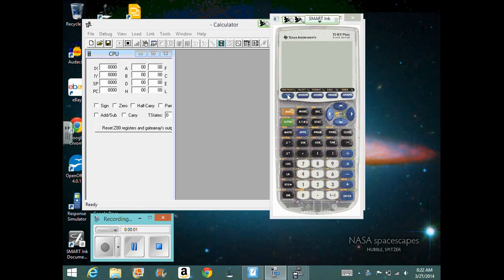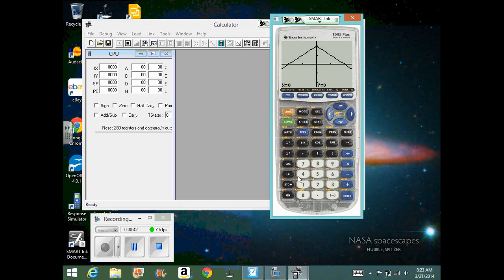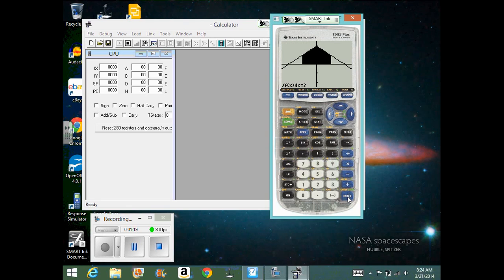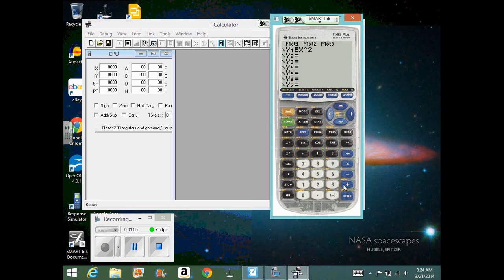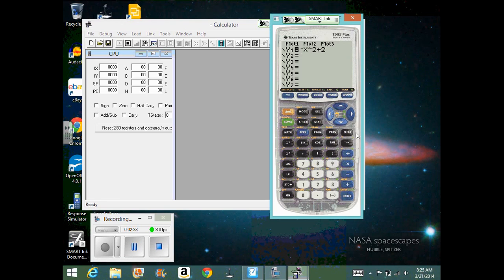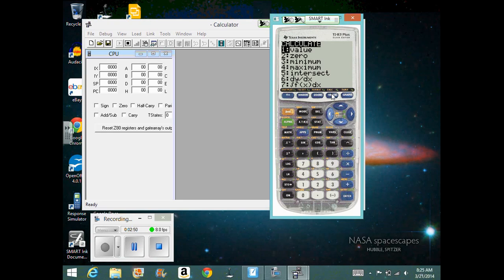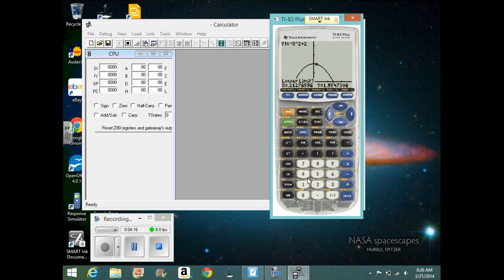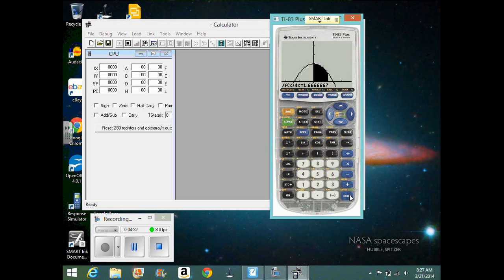Finding the Area Under the Curve - Integration